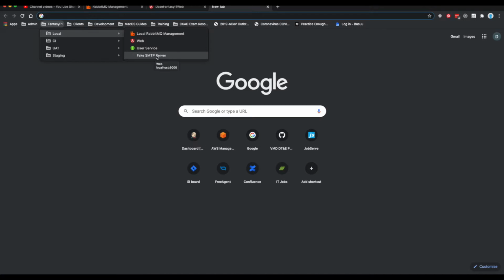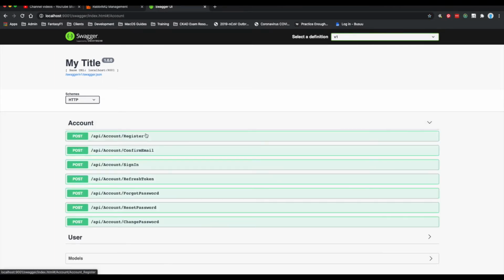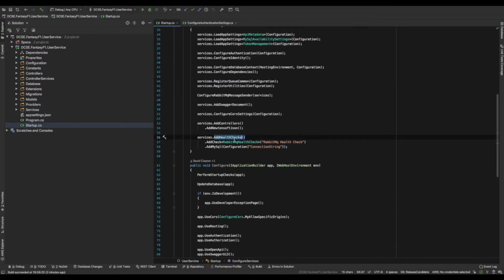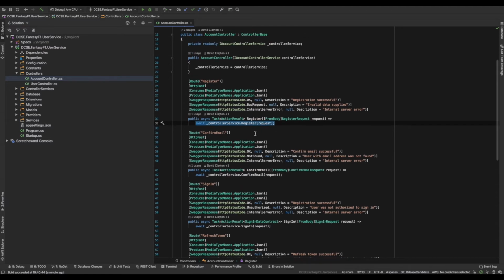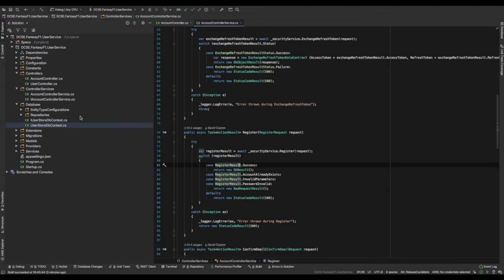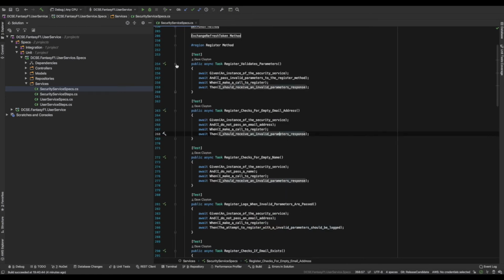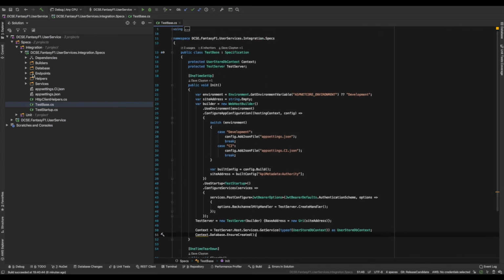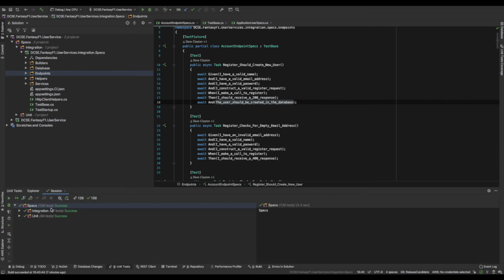Part 4 NET Microservices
All backend micro services are written using C# on the .NET Core platform.  We are currently using version 3.1 but have plans in the pipeline to bring this up to version 3.2. The following video demonstrates the structure of our services along with test strategies and key features.